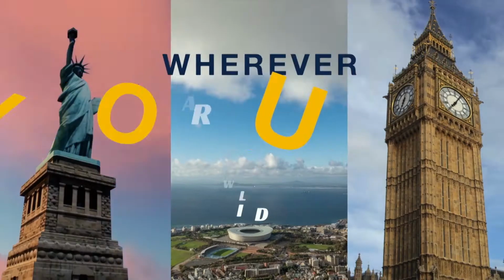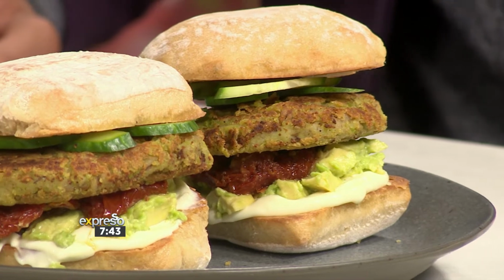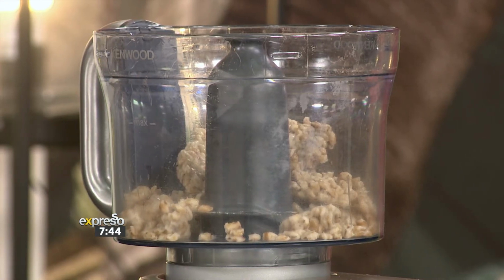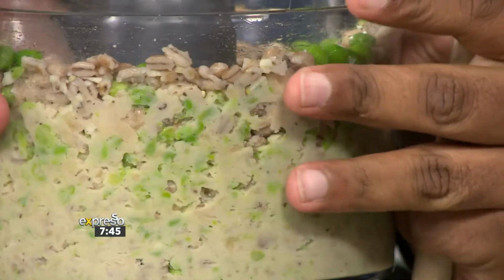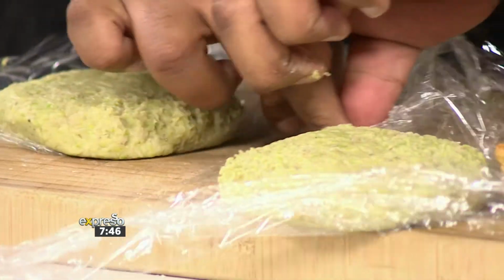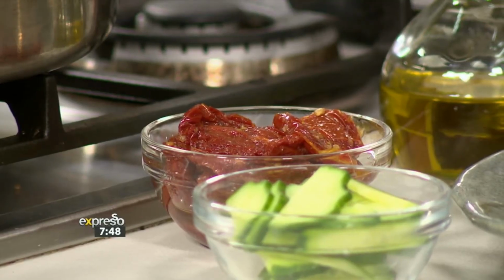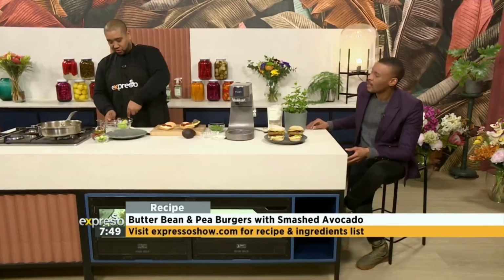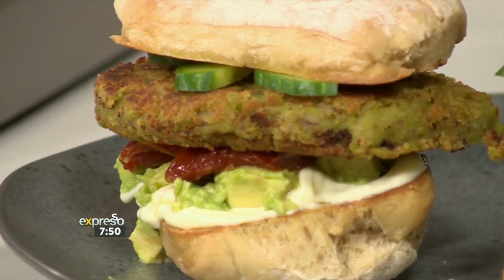Recipe: Butter Bean & Pea Burgers with Smashed Avocado (WW)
Clem is going to teach us how to make butter bean-and-pea burgers with smashed avocado